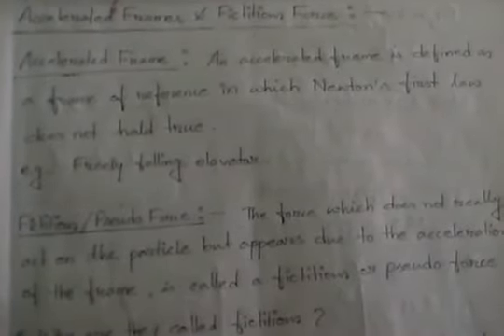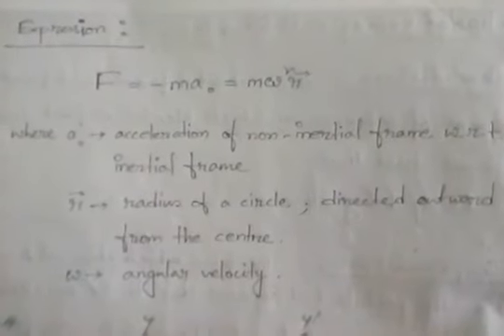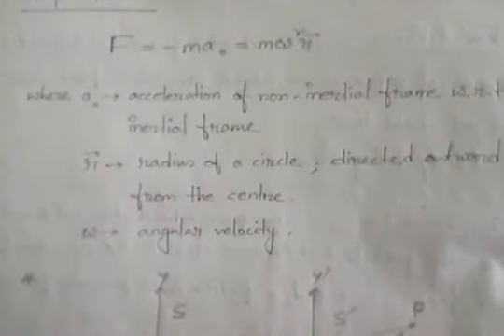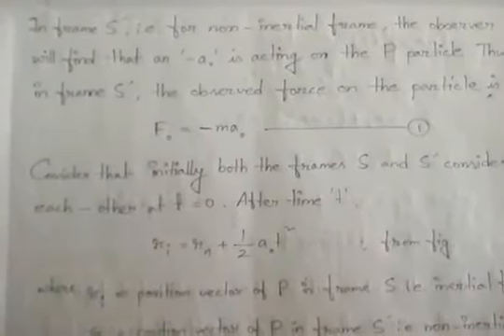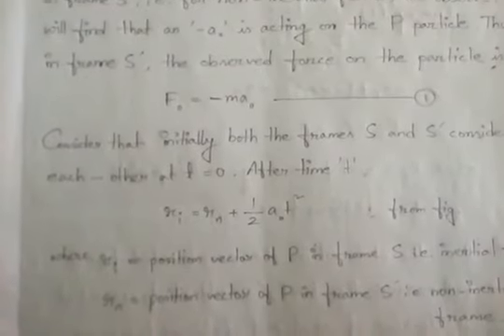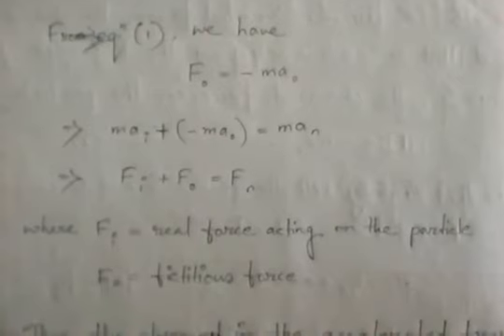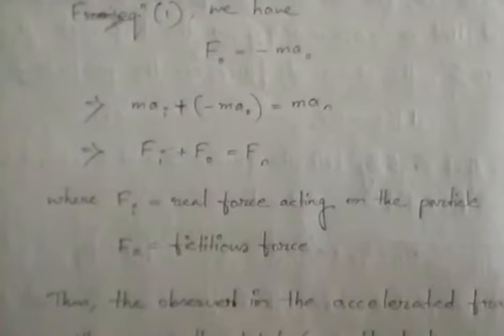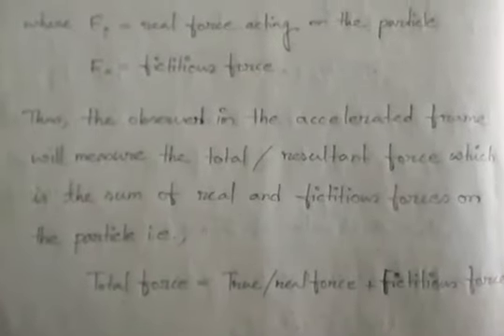Fictitious Force/Pseudo Force,Accelerated Frame/Non-Inertial Frame|B.Sc. Physics|Classical Mechanics